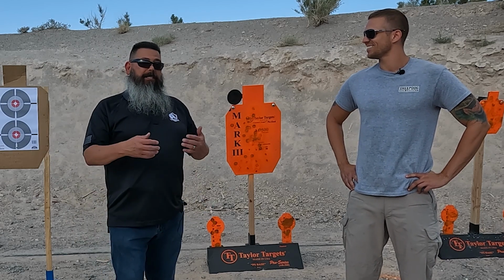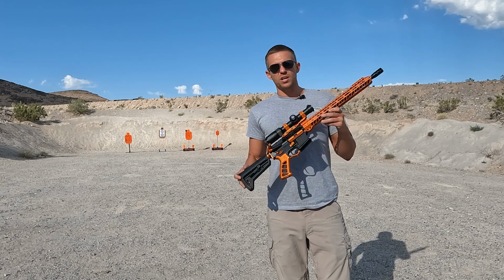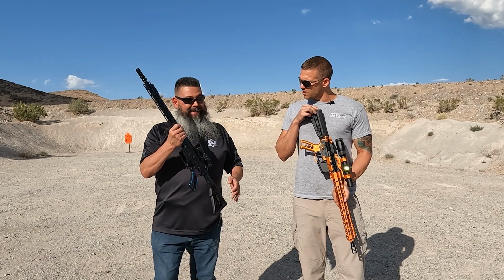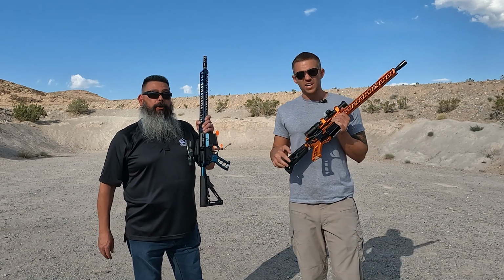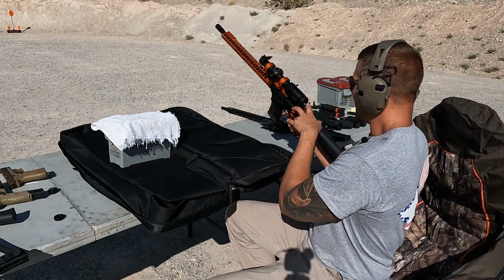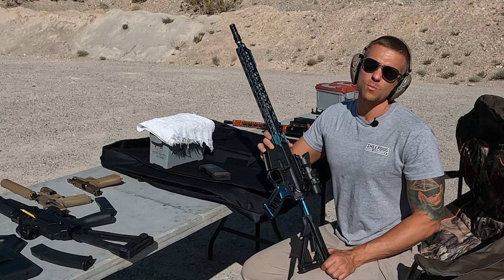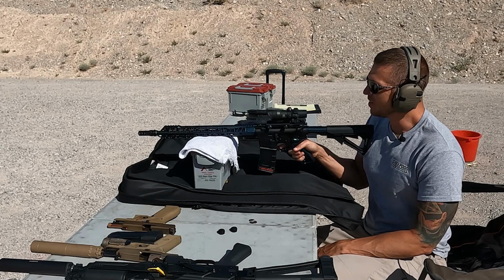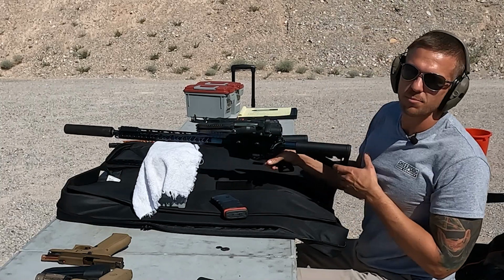SDGA Ep 7 - Timber Creek Review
In this video we review the Timber Creek Enforcer kits. The kits are to enhance the look of your weapon to your taste. Full disclosure the kits in this video were provided to us by Timber Creek and we appreciate them for this, that being said, our opinions are honest, fair and what we believe to be true.

Produced By: Sheepdog Gun Armory Productions.

Edited by: @salinas3dfx on twitter

or stop by Sheepdog Gun Armory and sign up there.